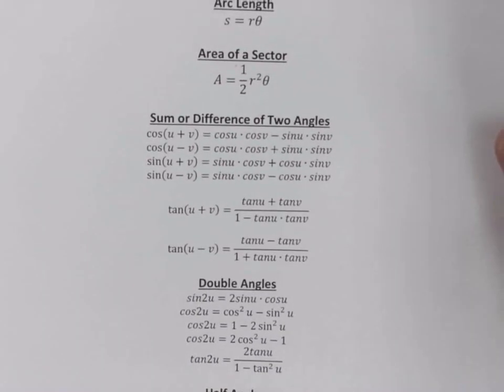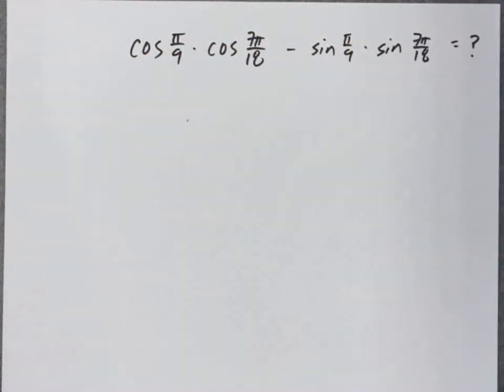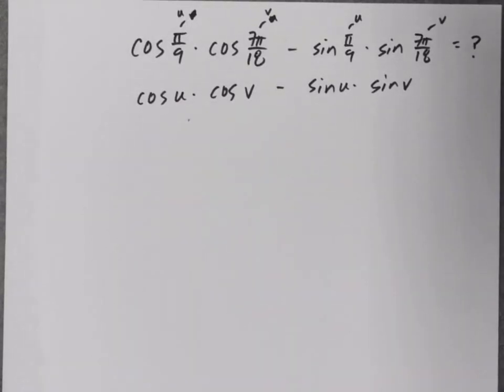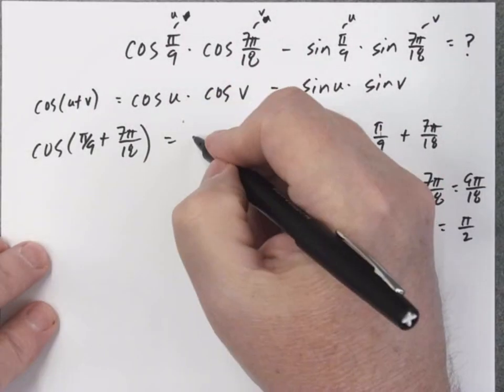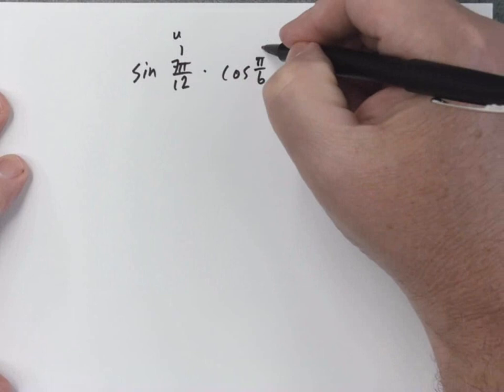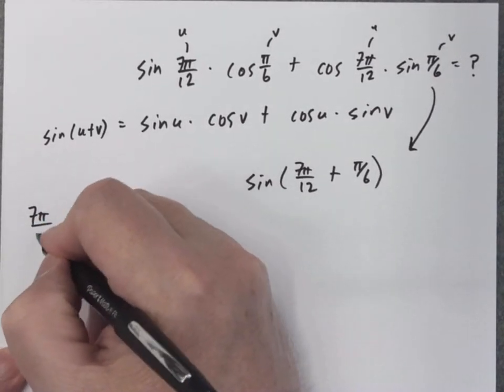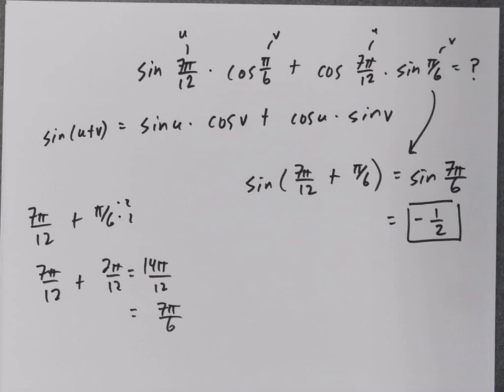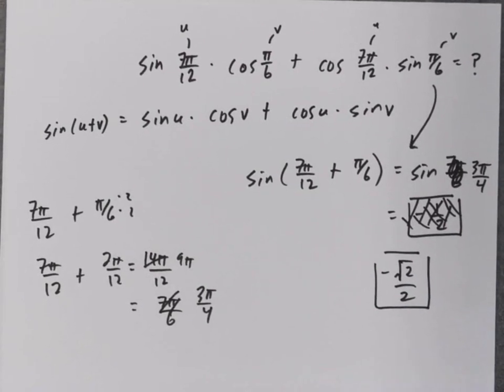MATH137 Module 03A Video 03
Using the Sum/Difference Formulas 'Backwards'